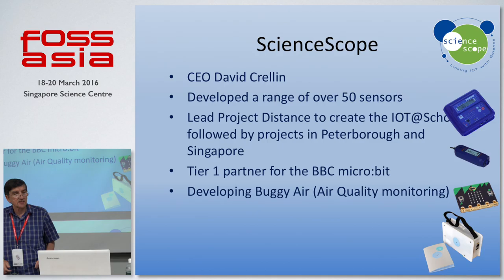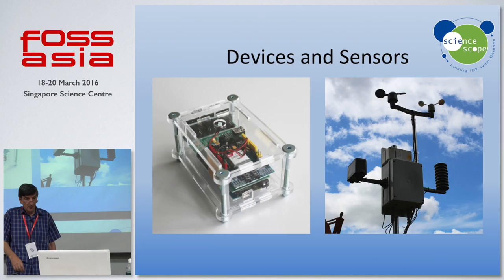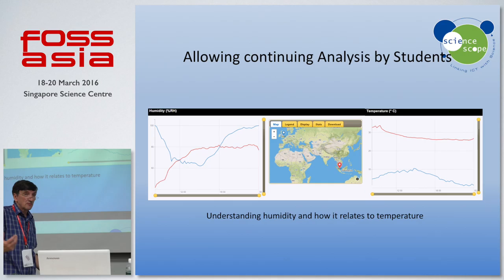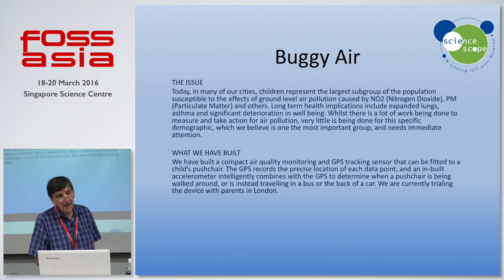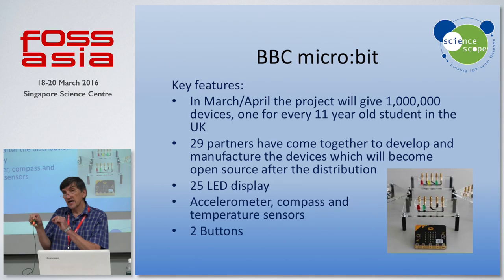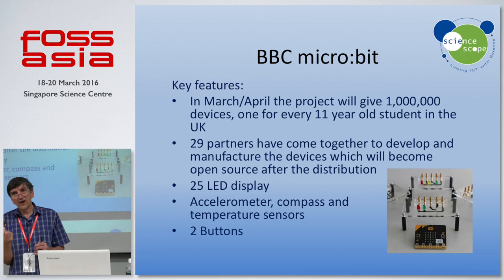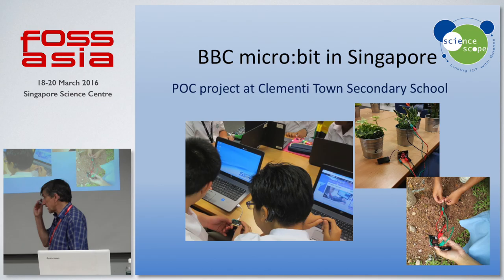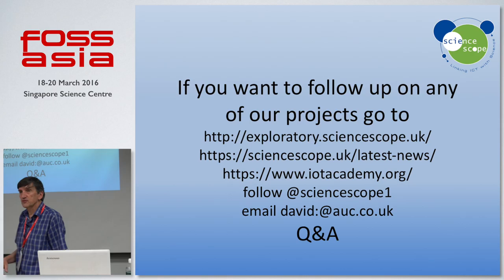BBC micro:bit - Next generation teaching tools - David Crellin - FOSSASIA Summit 2016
Speaker: David Crellin (ScienceScope Ltd)

About David Crellin:

David was educated at Bristol, and Cambridge Universities. In 1982 He joined PA’s, Technology division where he was responsible for managing a number of major electronic product development projects. In 1986 David set up his own business (Abington Partners). Abington originated data-logging software and hardware for schools. The company has won three SMART awards. In 2011 Abington Partners transferred the educational datalogging products business was to a new company. ScienceScope Ltd with David as CEO. The range and extent of the educational datalogging products range has grown to be one of the most innovative and comprehensive available. In 2013 ScienceScope won an £800,000 Technology Strategy Board funded project (DISTANCE) to develop an Internet of School Things (IOST) demonstrator. Partners in the project include Intel, xively and three UK universities, University College London , The Open University and Birmingham. ScienceScope is currently working with the IDA in Singapore to carry out a proof of concept project for the IOST. ScienceScope is also a key partner of the BBC in delivering the micro:bit project. The micro:bit is a nano computer designed to inspire kids to get involved in coding. Every student aged 11 in the UK will get a free micro:bit at the beginning of 2016. David lives with his wife in Bath.